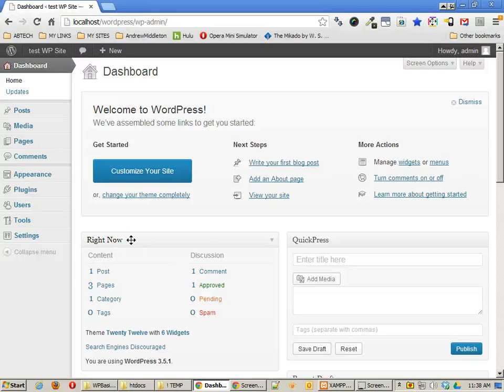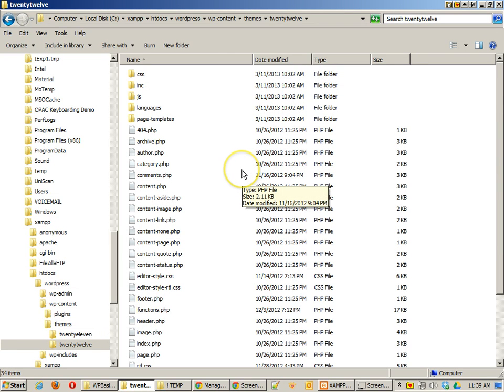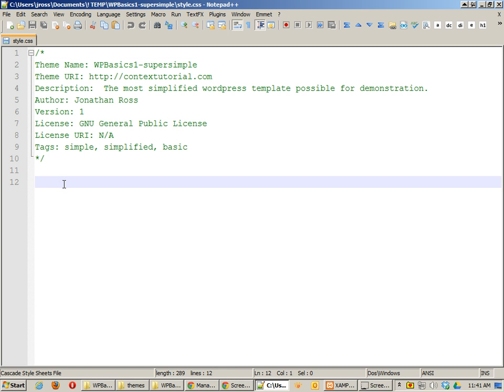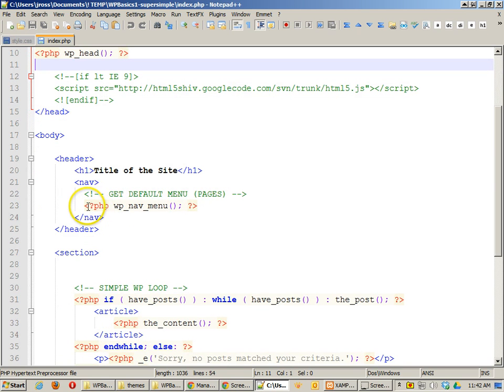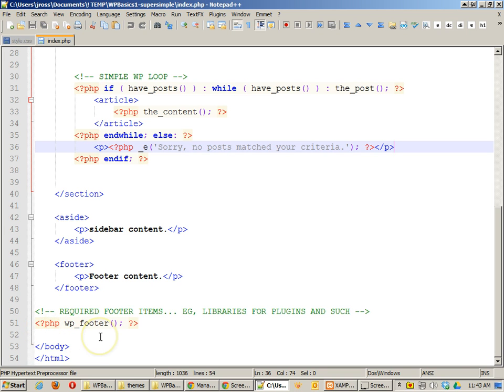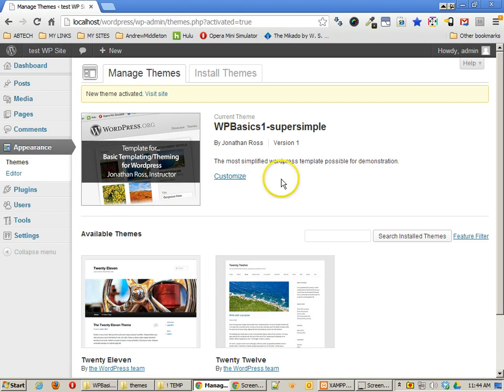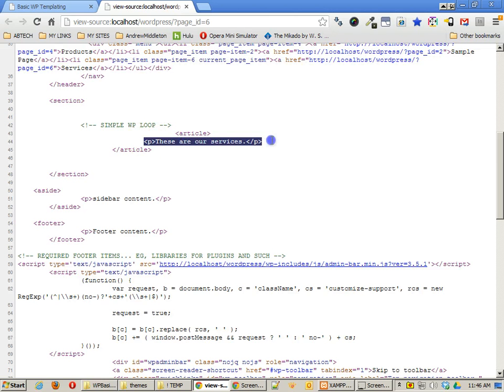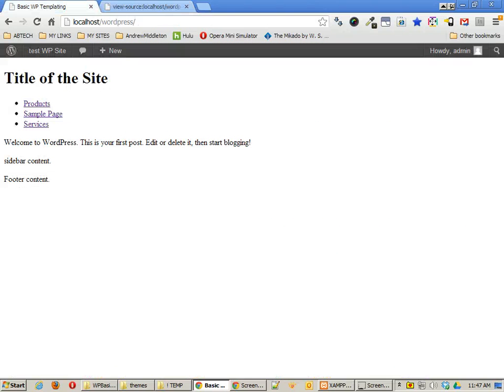Custom Wordpress Templates and Themes, Part2, A Basic Template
Creating custom Wordpress templates and themes is pretty easy... if you have the right approach, and the right background. To be successful, you do need to have a good working knowledge of HTML and CSS... and just a little bit of knowledge of php, so these tutorials assume you have all that. ;-) This series of tutorials will help you understand how Wordpress template files work, how to create functions in Wordpress, how to use sidebar widgets, featured images, custom fields, and understand the template hierarchy used in Wordpress themes. Let's now understand the most basic Wordpress template.